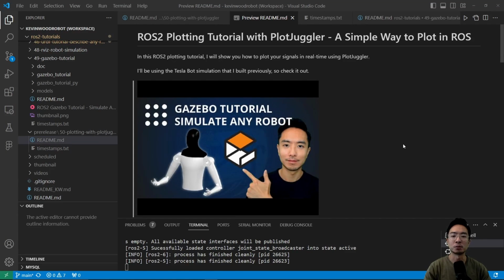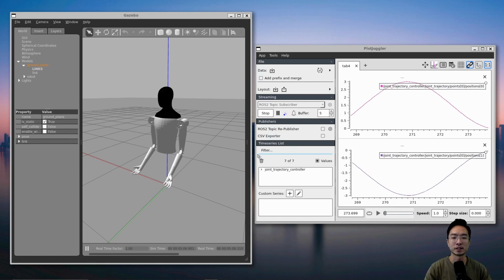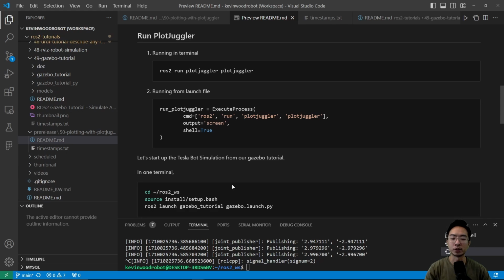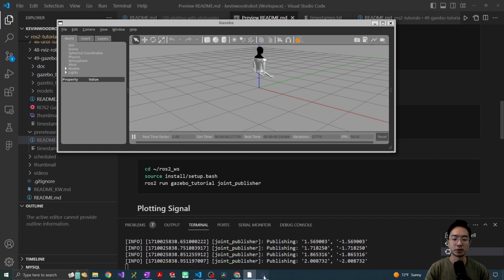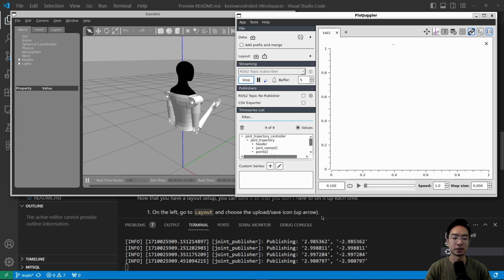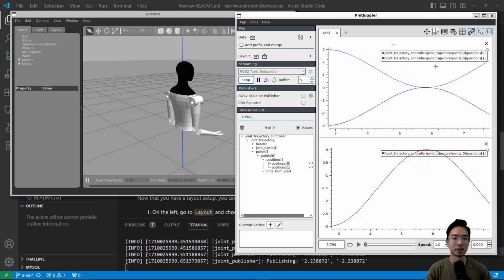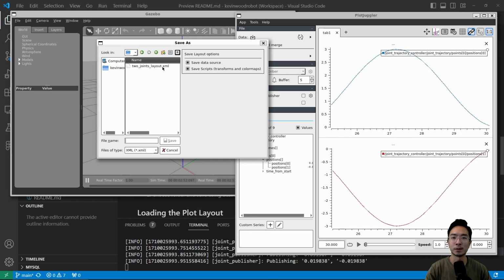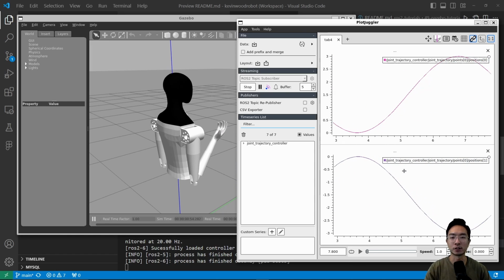ROS2 Plotting Tutorial with PlotJuggler - A Simple Way to Plot in ROS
In this ROS2 plotting tutorial, I will show you how to plot your signals in real-time using PlotJuggler.

0:00 Introduction
0:36 Install PlotJuggler
0:43 Run PlotJuggler
1:30 Plotting Signal
2:23 Saving the Plot Layout
2:44 Loading the Plot Layout